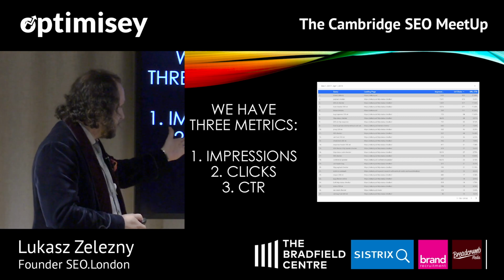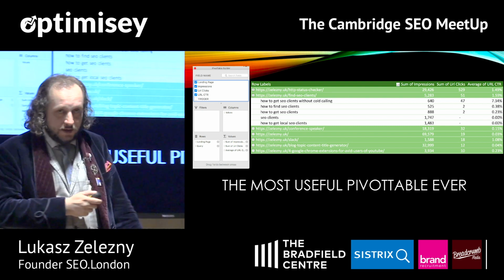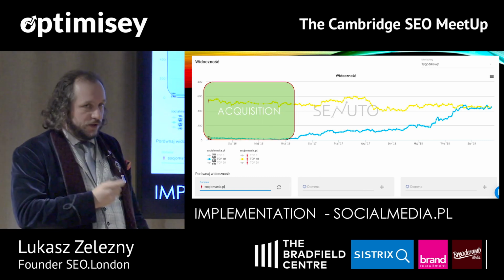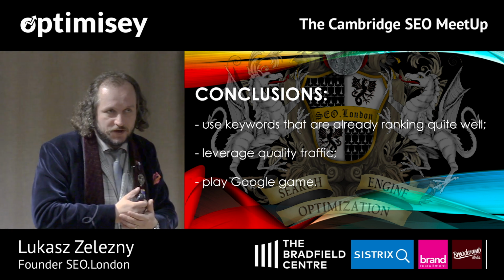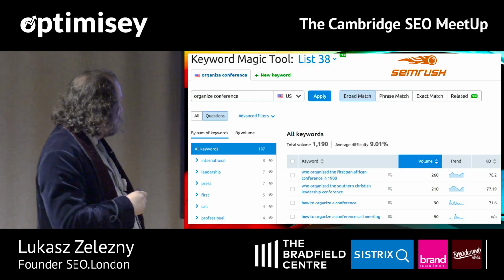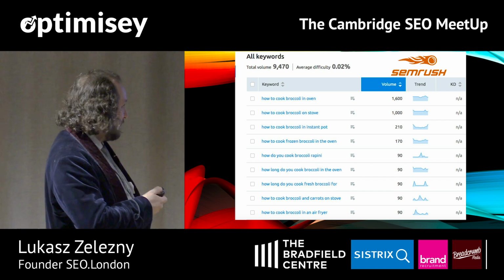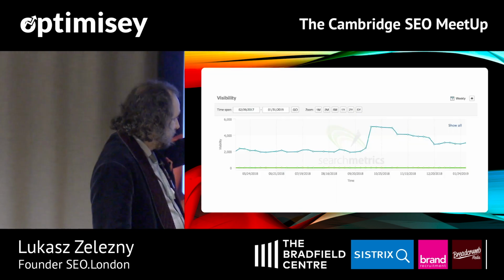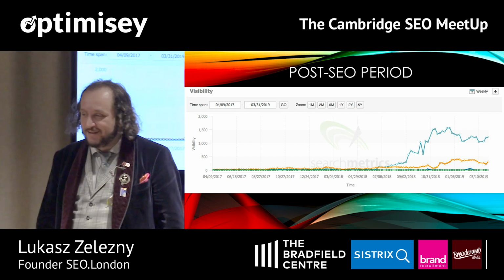SEO Tactics You Can Implement Tonight | Lukasz Zelezny at Optimisey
SEO expert and speaker Lukasz Zelezny (formerly SEO at Zoopla and RightMove amongst others) talks through some of his top tactics for search engine optimisation.

Including his own 'Snapshot' technique to improve and optimise your content, Lukasz covers links, outreach, keyword research, data analysis and lots more in this terrific talk.

Find out more about the event at optimisey.com.